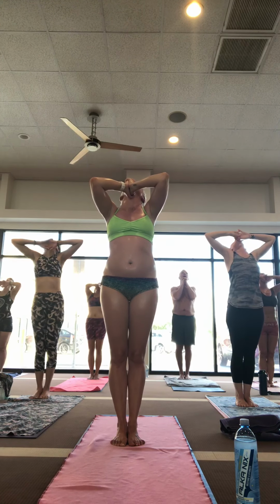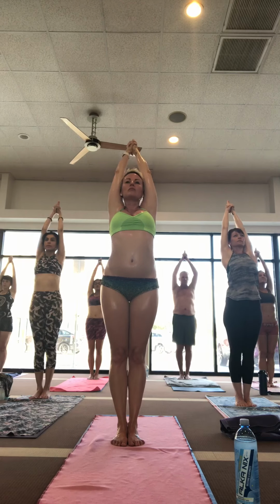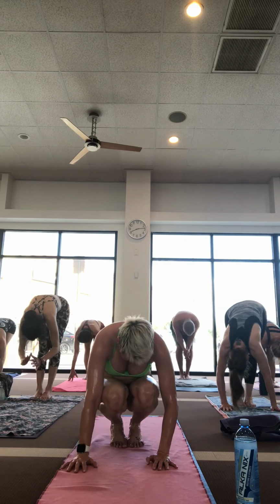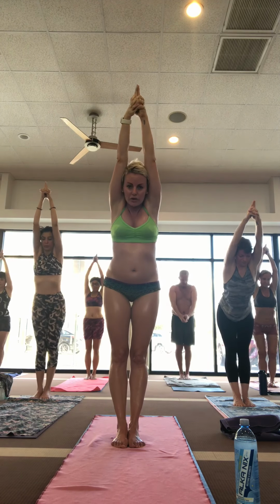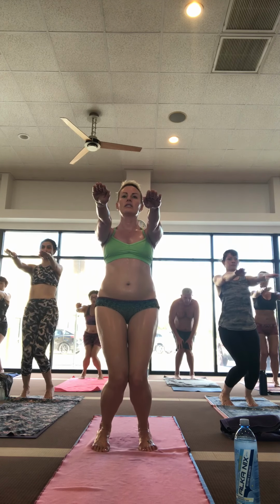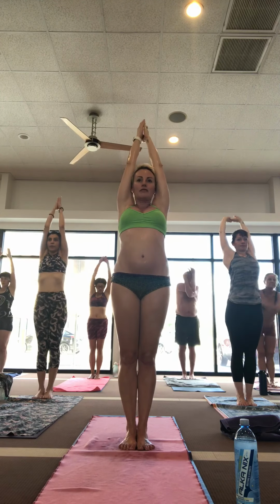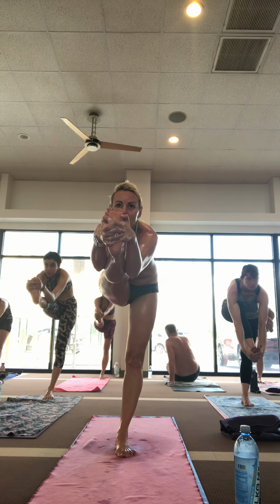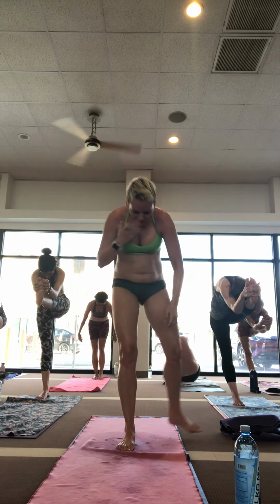90 minutes part 1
The phone got too hot in the class and cut off